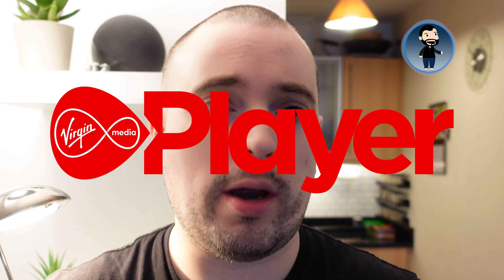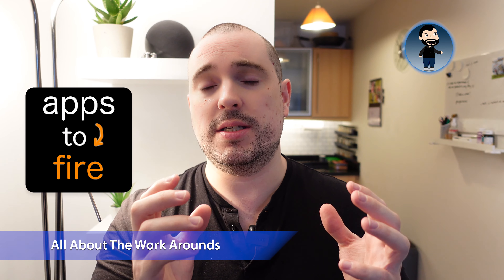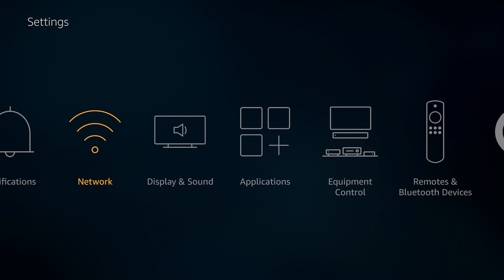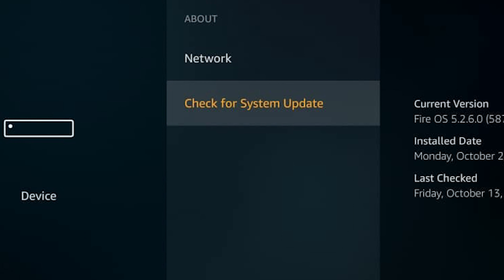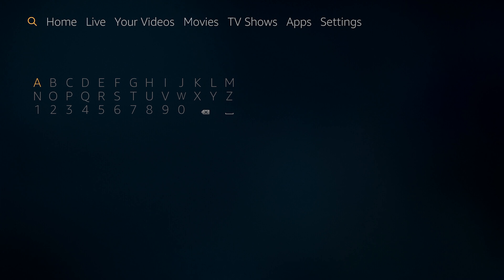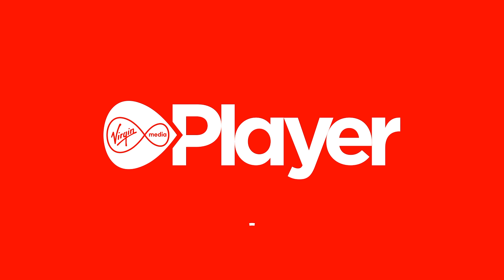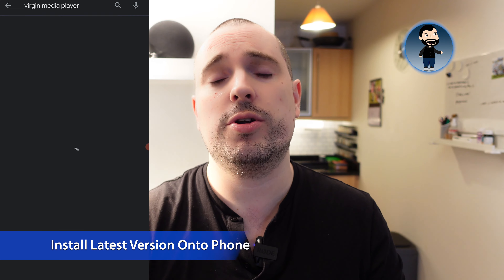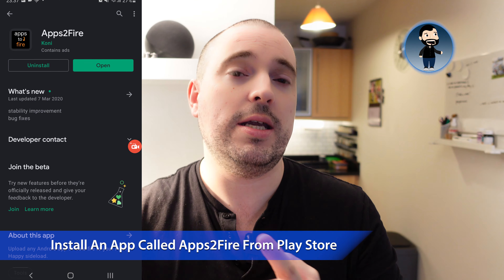Virgin Media Ireland Player Finally Working On Amazon Fire TV!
Virgin Media Ireland have finally created a version of their player that works on Android devices. The great news is that for most people this means that you'll be able to quickly and easily install it onto your Amazon Fire TV device.

In this video I show you how to install it on the Amazon Fire TV stick as well as a workaround if your software version doesn't yet show the player in the list of apps available to the device.

Get a free audio book when you sign up for Audible